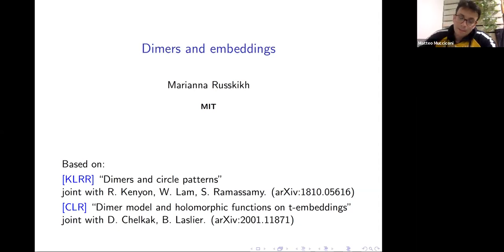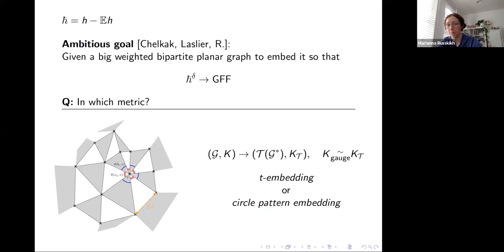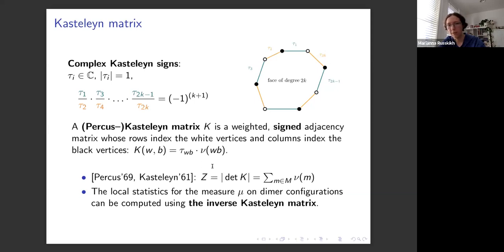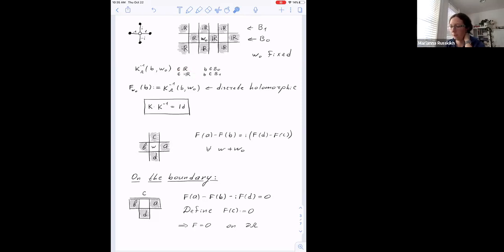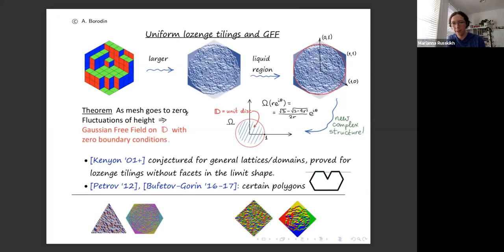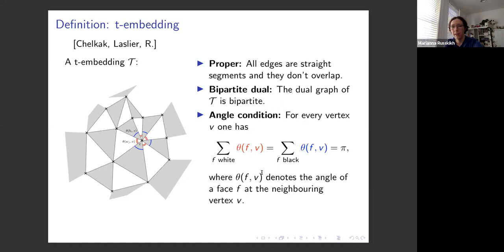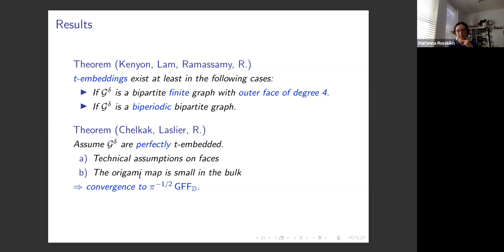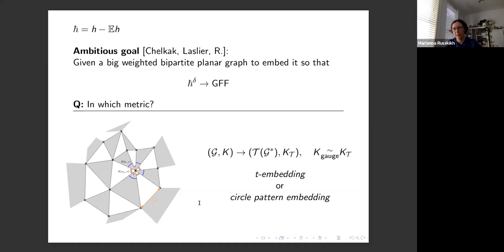JIPS 18A - Marianna Russkikh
Speaker:  Marianna Russkikh (Massachusetts Institute of Technology)

Title: Embeddings of the Dimer model: 1

Abstract: One of the main questions in the context of the universality and conformal invariance of a critical 2D lattice model is to find an embedding which geometrically encodes the weights of the model and that admits "nice" discretizations of Laplace and Cauchy-Riemann operators. We establish a correspondence between dimer models on a bipartite graph and circle patterns with the combinatorics of that graph. We describe how to construct a 't-embedding' (or a circle pattern) of a dimer planar graph using its Kasteleyn weights, and develop a relevant theory of discrete holomorphic functions on t-embeddings; this theory unifies Kenyon's holomorphic functions on T-graphs and s-holomorphic functions coming from the Ising model. We discuss a concept of 'perfect t-embeddings' of weighted bipartite planar graphs. We believe that these embeddings always exist and that they are good candidates to recover the complex structure of big bipartite planar graphs carrying a dimer model.

Based on: joint works with D. Chelkak, R. Kenyon, W. Lam, B. Laslier and S. Ramassamy.